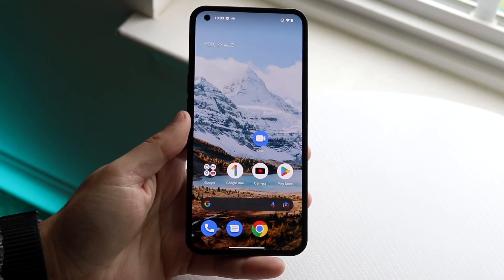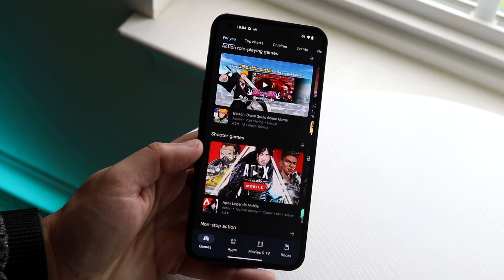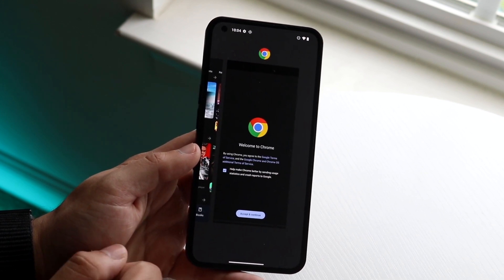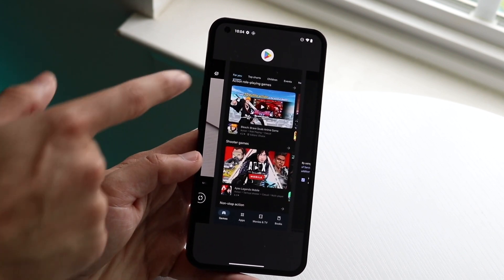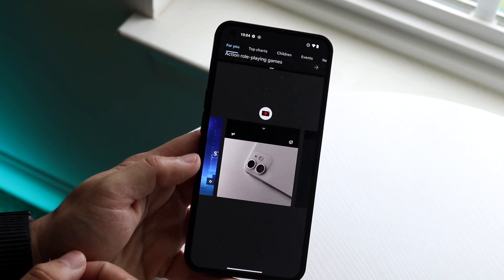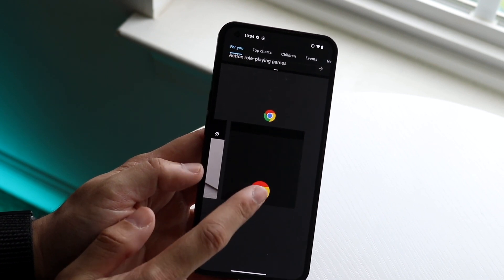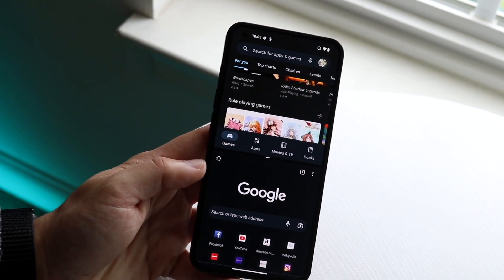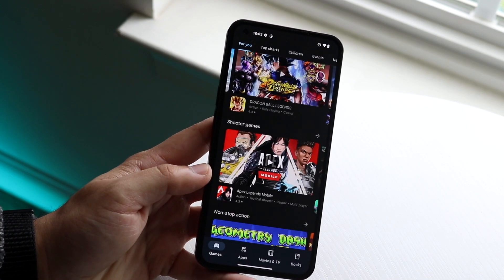How To Split Screen Multitask On Nothing Phone 1!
Here is exactly How To Split Screen Multitask On Nothing Phone 1!